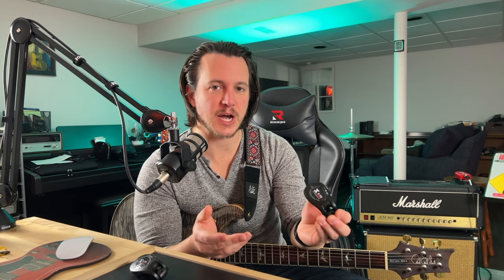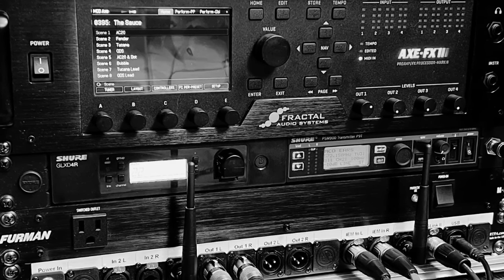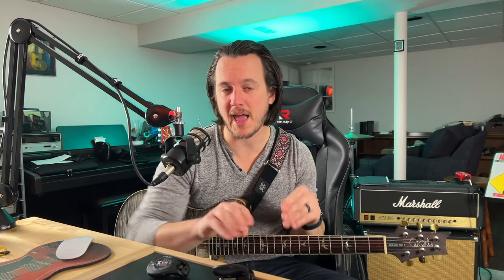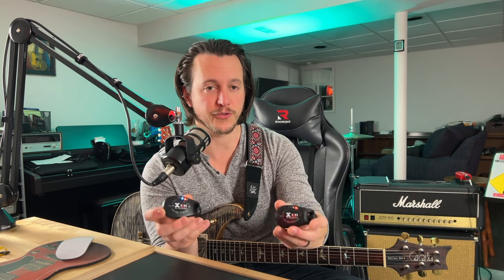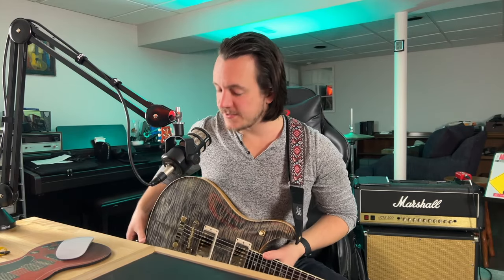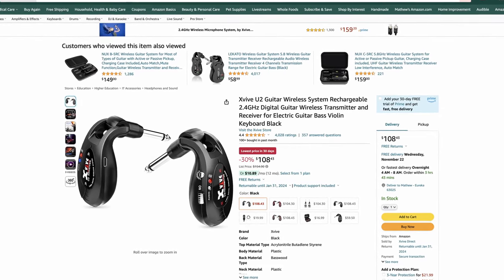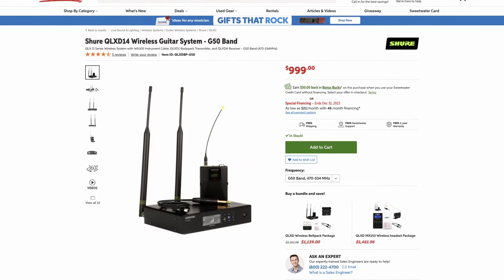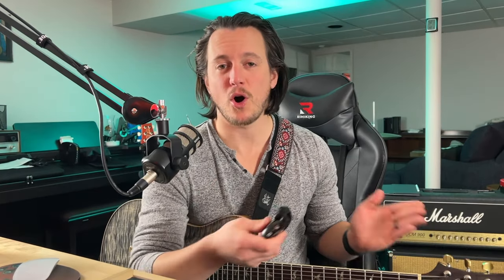Is Xvive U2 The Best Budget Wireless?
Download my Fractal Blocks Library!

Worship Tutorials Acoustic IRs...

Xvive Wireless Guitar Unit

Is the Xvive U2 the best wireless guitar unit for the money? I've put this little thing to the test and am happy to say it hasn't let me down yet! Something to really understand, especially where wireless technology is concerned, is proper application. The U2 excels at local gigs, bar gigs, weddings, and smaller venue performances, especially plugging into a pedalboard or floor modeler. It's not really meant for large stage professional use, but I have seen them used and hold up pretty well in that environment as well.

Mat's Trusted Gear...

THE SOCIALS...